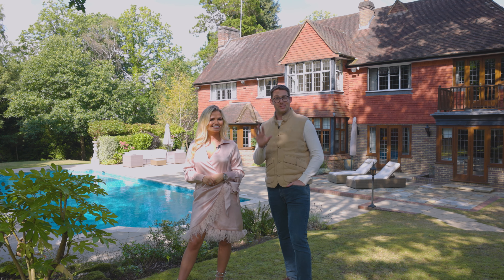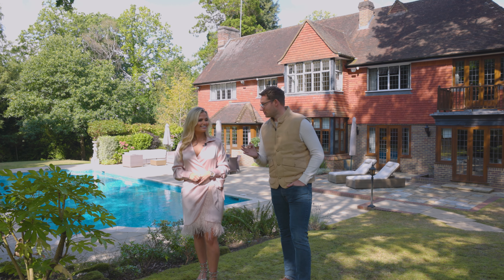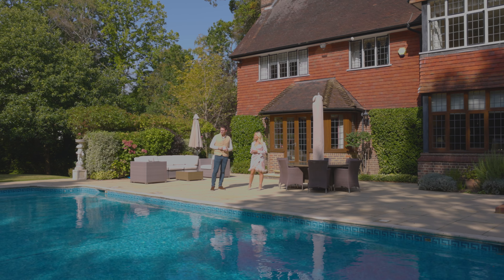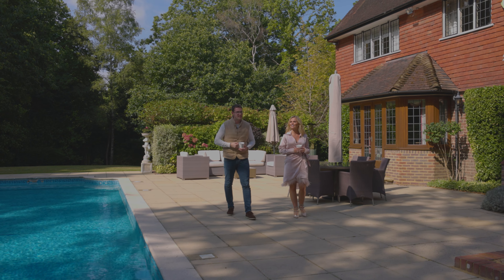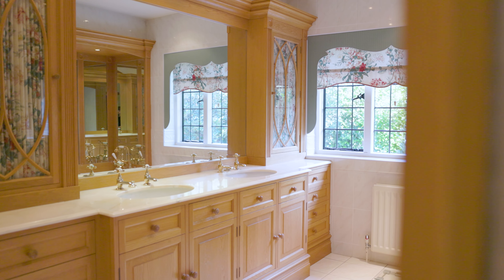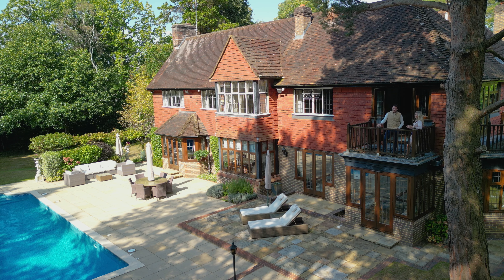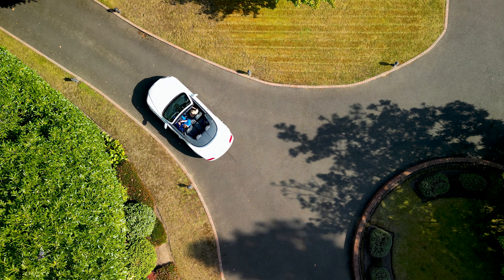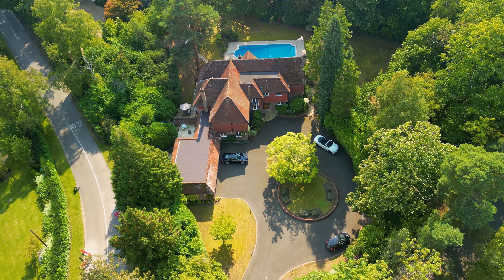Luxury property tour near London with Lola May & Oli - DDRE global featured on Buying London Netflix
The founder of Prime Coastal Property Lola May Massingham works together with Oliver Ingles from DDRE global to sell this wonderful property in Weybridge, Surrey.

Built in 1931, this stunning residence sits on a 1.1-acre plot within the prestigious St George's Hill estate, one of England’s most sought-after private communities. Known for its privacy and 24/7 gated security, St George's Hill spans 900 acres and offers a private championship golf course, tennis and squash clubs, and access to top-rated schools like Reeds School and ACS International in Cobham. The nearby historic town of Weybridge provides excellent amenities, water sports, and fast transport links to London, making this location ideal for families seeking both privacy and convenience.

The home features well-proportioned reception rooms, ideal for family living. The entrance hall leads to a double-aspect drawing room with a feature fireplace, a study, and a formal dining room. The modern kitchen/breakfast room includes integrated appliances, a central island, and opens to a cosy sitting room and conservatory, with French doors leading to the terrace and beautifully landscaped gardens. A utility room, cloakroom, and access to the quadruple garage complete the ground floor.

Upstairs, the spacious main bedroom suite includes a dressing room, en suite, and two balconies with views over the gardens. Four additional bedrooms, two with en suites, all offer built-in storage. A family bathroom completes this level.

The property’s extensive gardens, heated outdoor pool, pool house with kitchenette, and garden store make it perfect for outdoor entertaining, with mature trees providing excellent privacy.